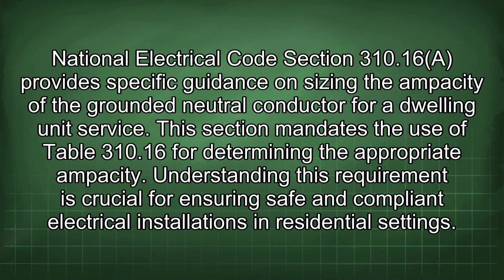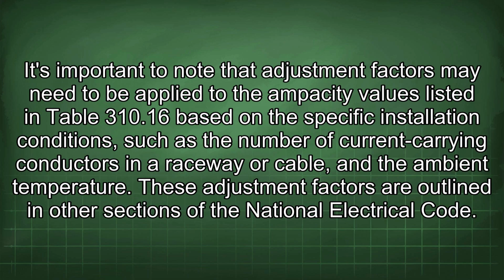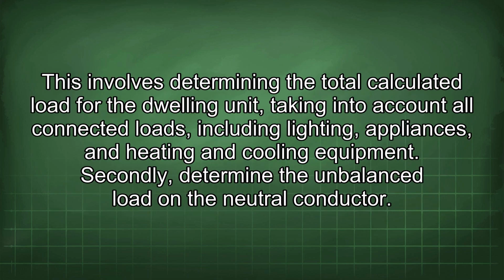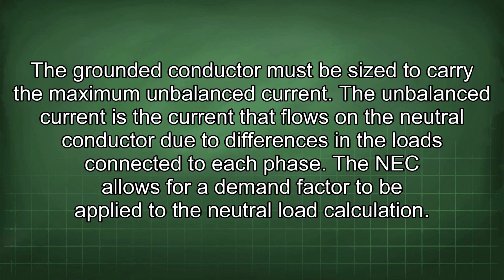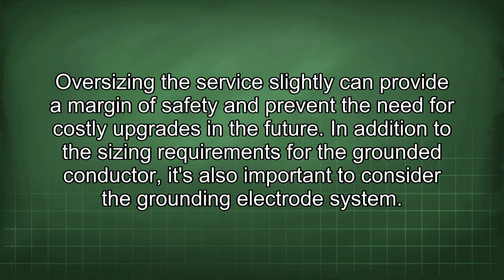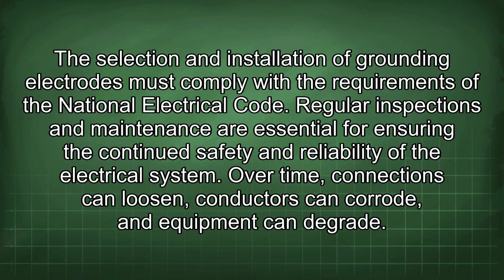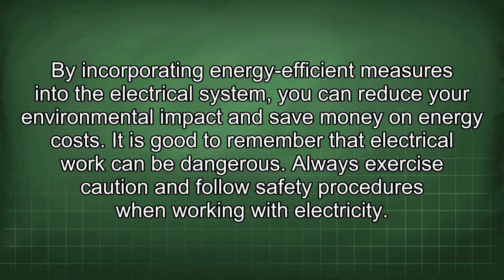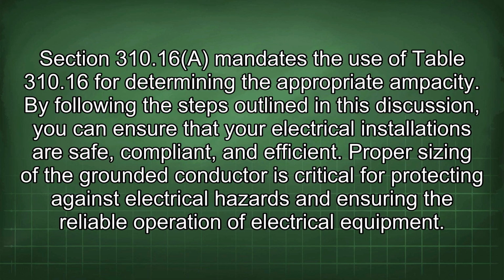Sizing Dwelling Unit Service Grounded Conductors NEC Guidance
Learn how to correctly size the ampacity of a dwelling unit service grounded conductor according to the National Electrical Code. This video clarifies the use of NEC Section 310.16(A) and Table 310.16 for dwelling unit services. Ensure your electrical installations comply with the latest code requirements.